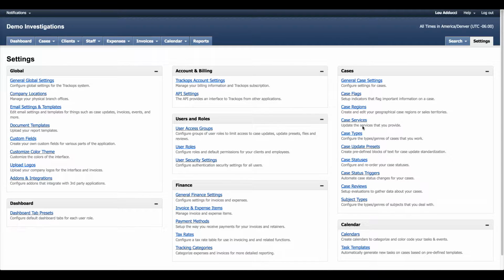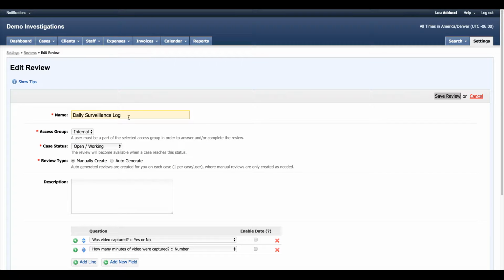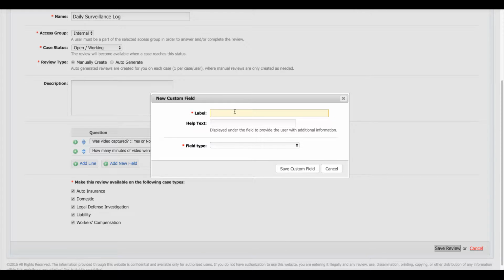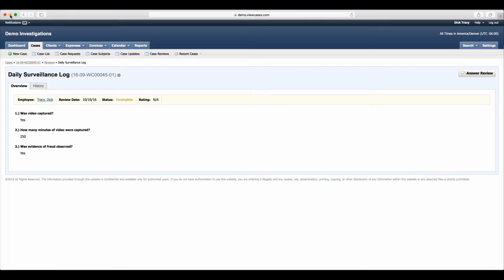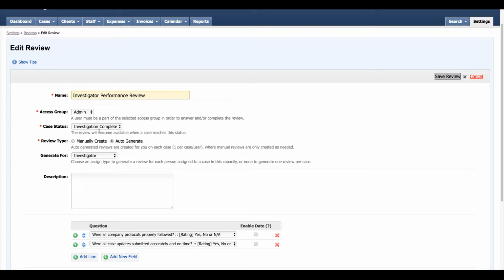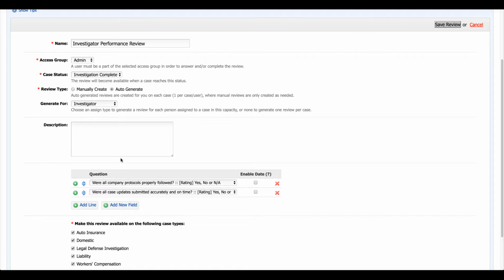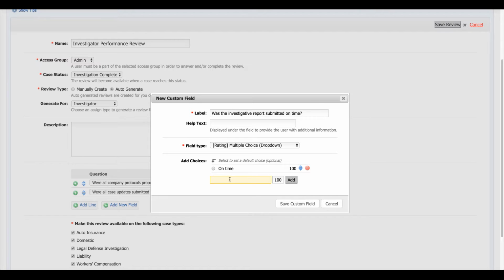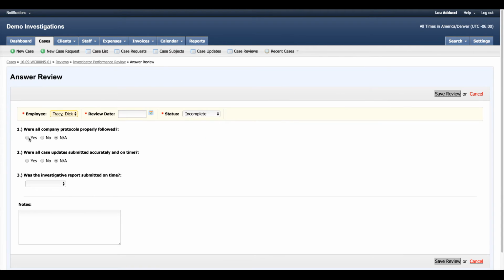Trackops: Case Reviews, Capturing Statistics on your Cases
Sometimes it is necessary to gather statistics from your cases. Trackops Case Review feature allows you to gather this information and then generate reports based on the results.